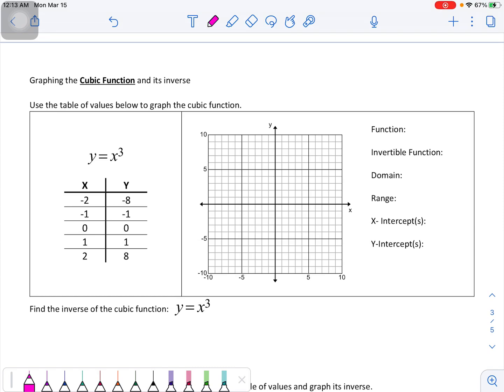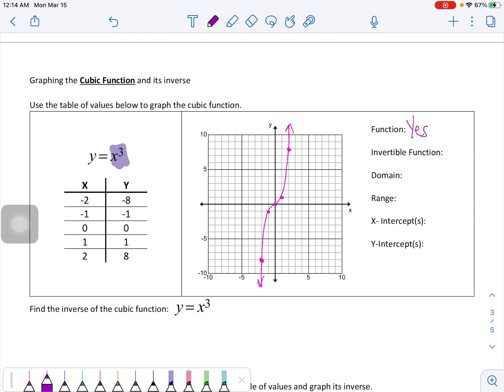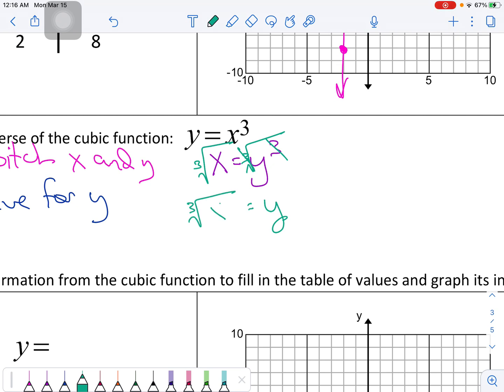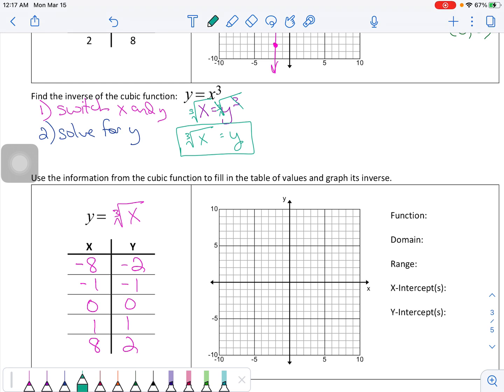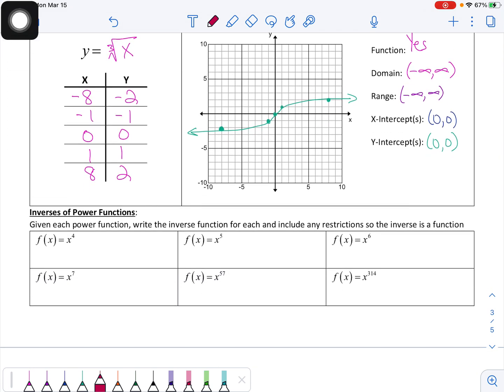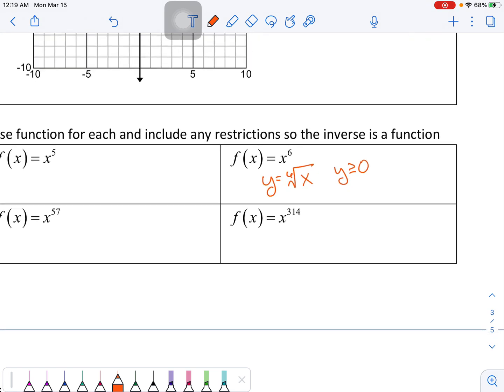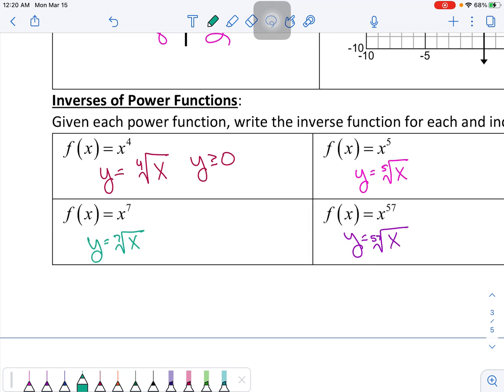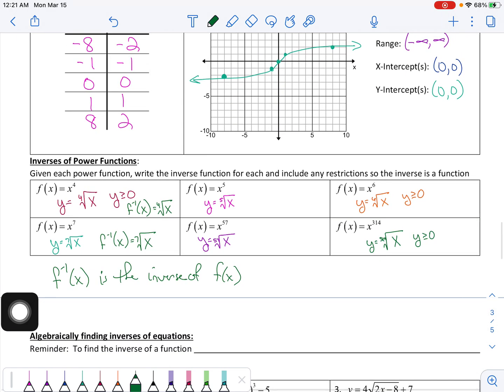Graphing Cubic Function & Cube Root Function (Unit 6 Lesson 2)